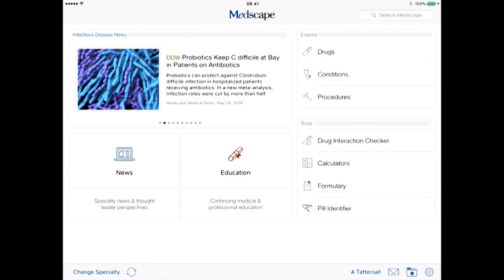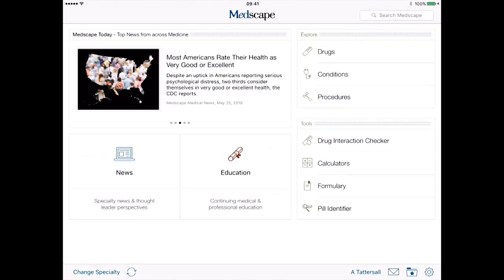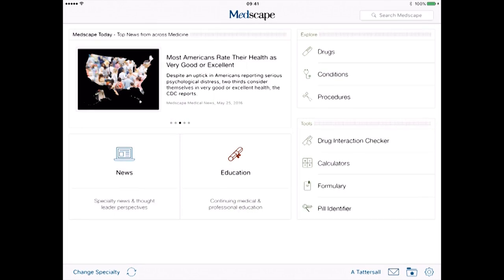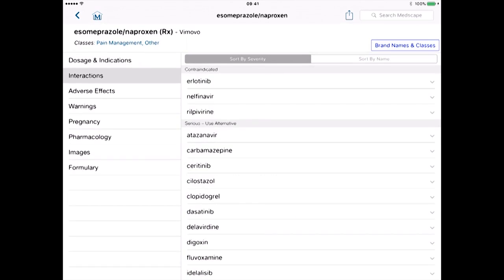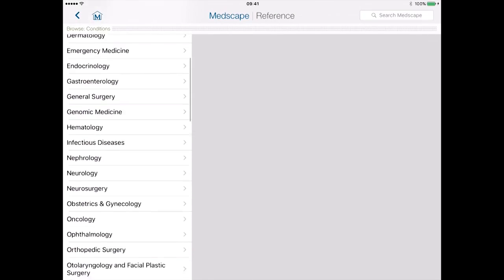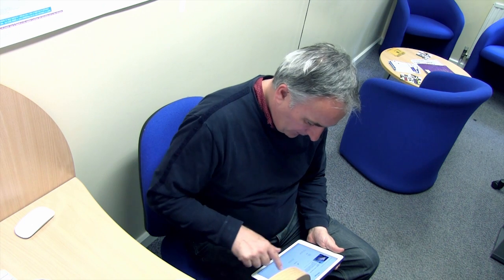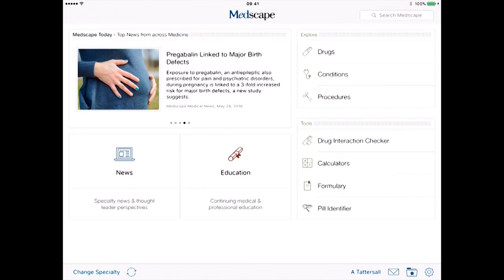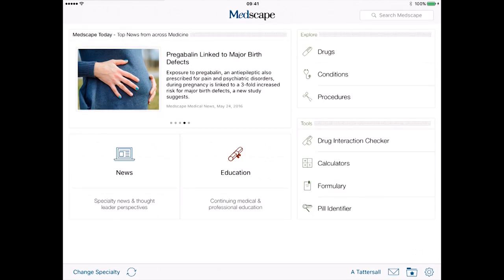ScHARR App Hacks - Medscape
This is a short tutorial video showing the Medscape App. Medscape
Android - Free
iOS - Free